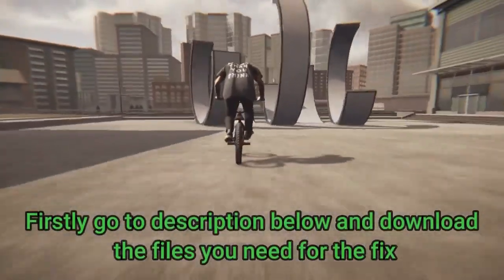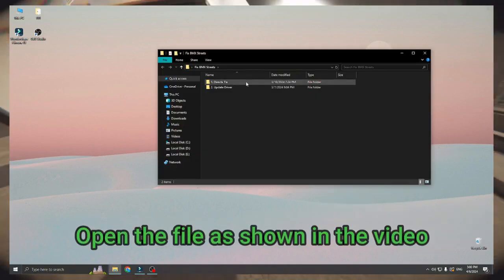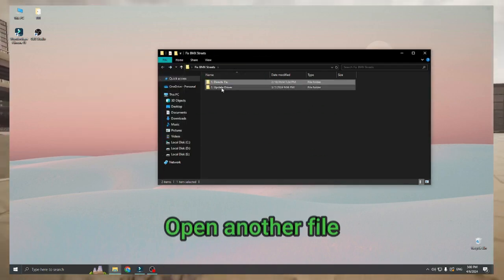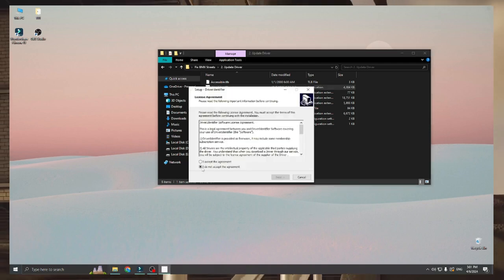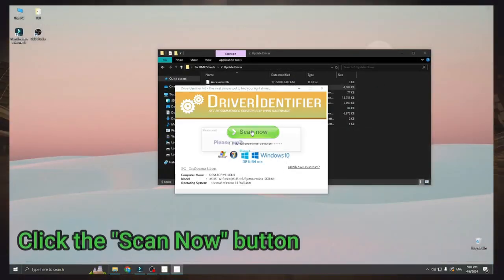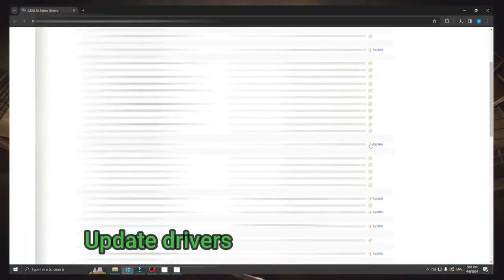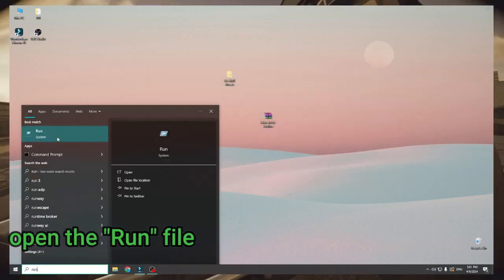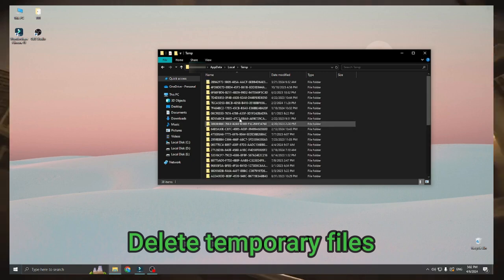[ACTUAL FIX] BMX Streets Crashing | Actual Guide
Welcome to the ultimate guide on how to resolve crashing issues in BMX Streets! In this comprehensive video tutorial, I will walk you through step-by-step solutions to troubleshoot and fix common crashes that players encounter while playing the game.

Whether you're a new player struggling with crashes or a seasoned gamer looking to resolve persistent issues, this guide is tailored to help you overcome crashing problems and get back to enjoying the game without interruptions. Say goodbye to frustrating crashes and hello to uninterrupted BMX action – let's dive in and fix those crashes together!

Video Parts:

00:00 Info&Intro
00:09 Optimize PC for BMX Streets
00:30 Updating drivers
01:06 Deleting temporary files
01:24 Ending&Outro